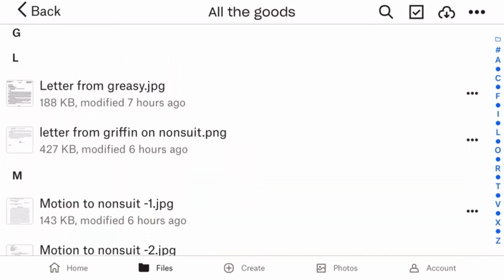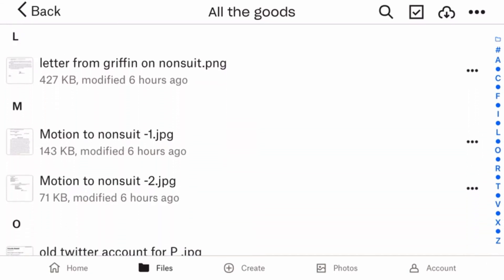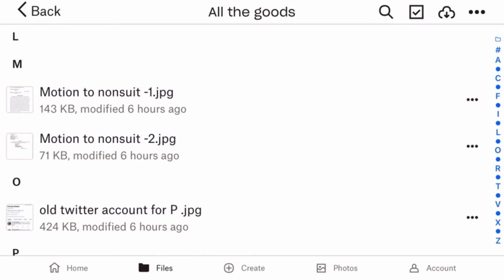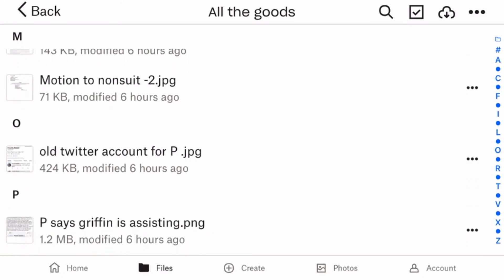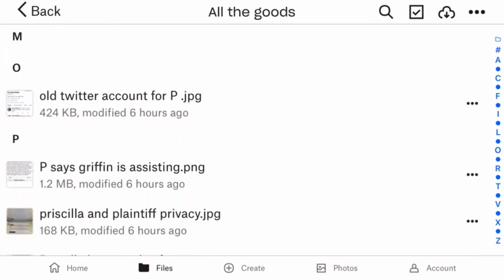The good, the bad, and the ugly